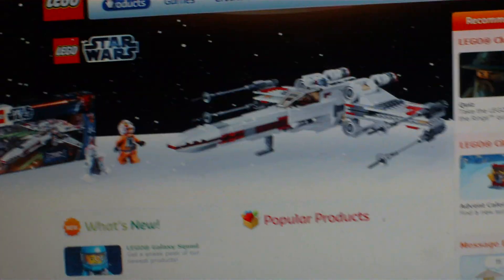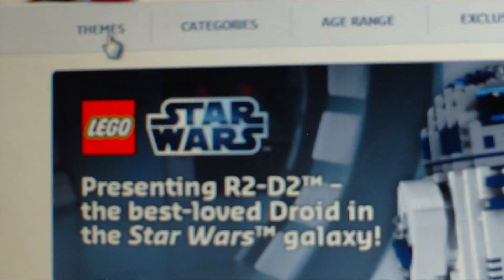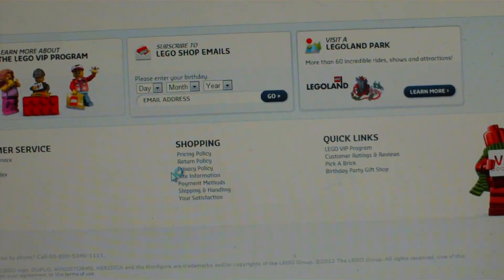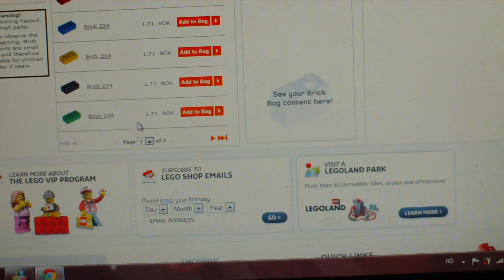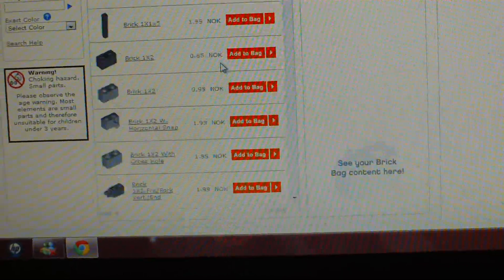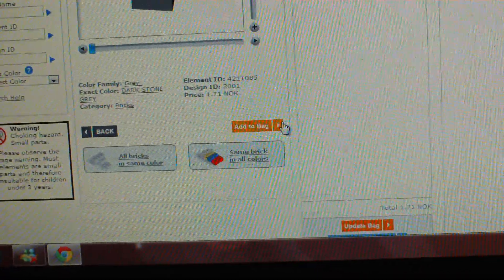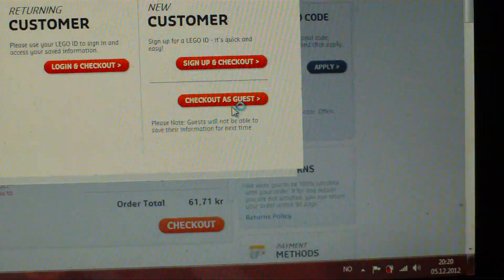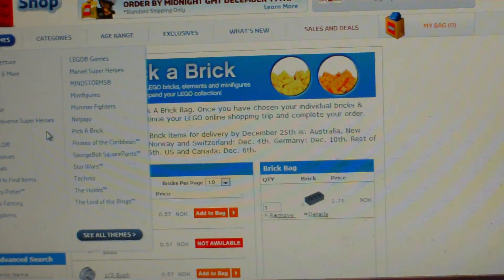Tutorial on how to order Lego bricks from Pick a Brick on lego.com